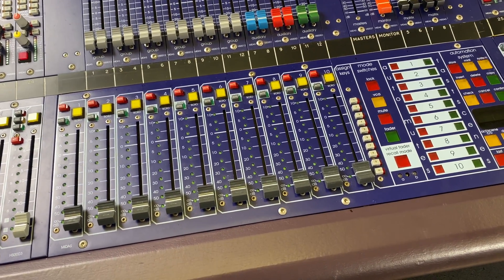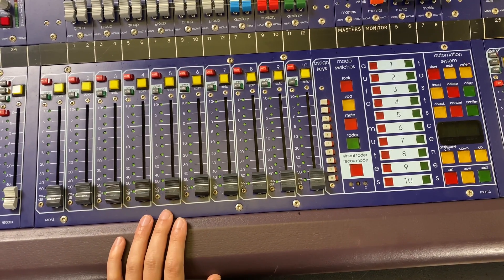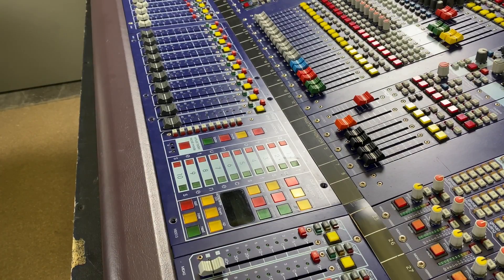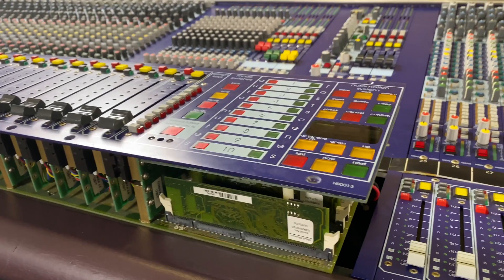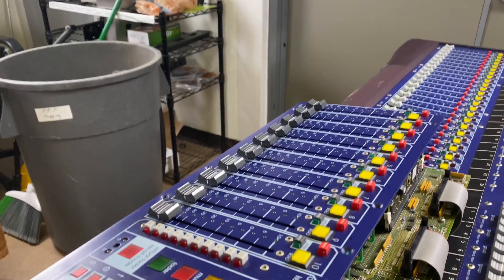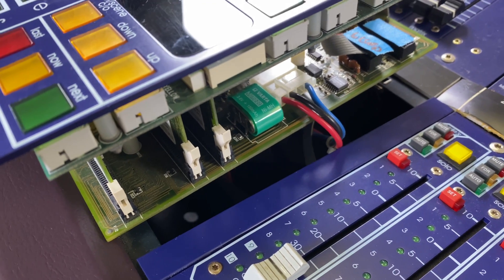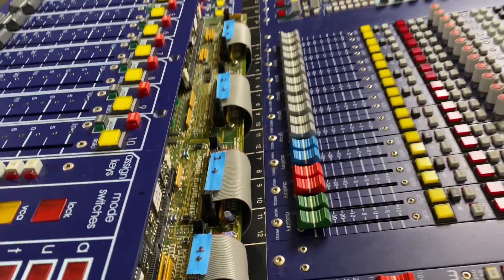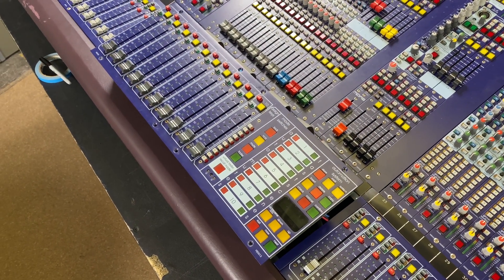Part 2 | VCA/Automation Module Removal: Midas Heritage 2000 Console Restoration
This video shows the removable of the HS0013 VCA/Automation module in a Midas Heritage 2000 console.